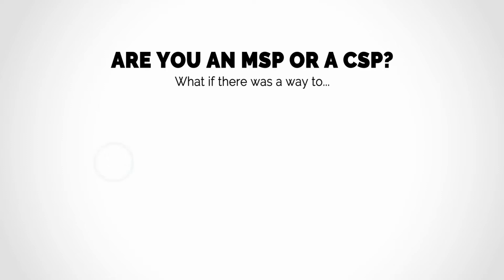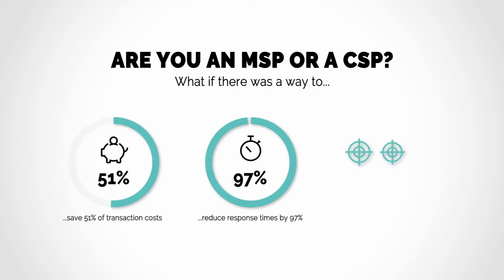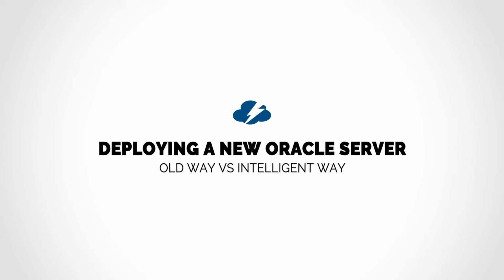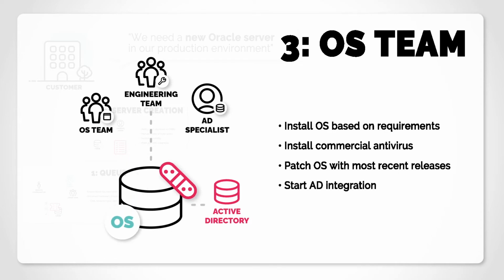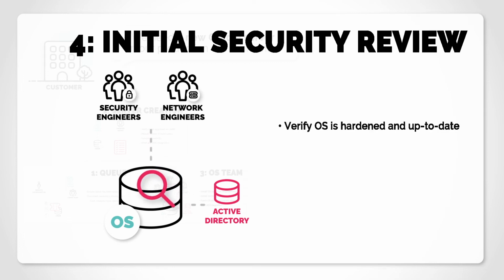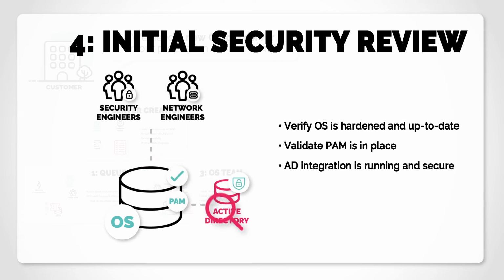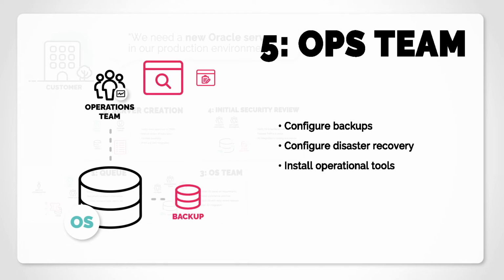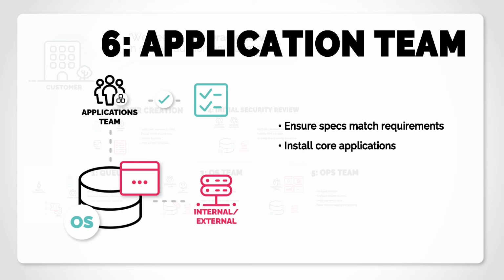Deploying a new Oracle server with CloudBolt - Old way vs new way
Are you an MSP or a CSP? See side by side, just how much time, effort, and resources CloudBolt can save you in your day-to-day operations.